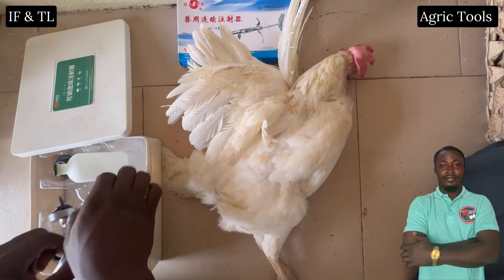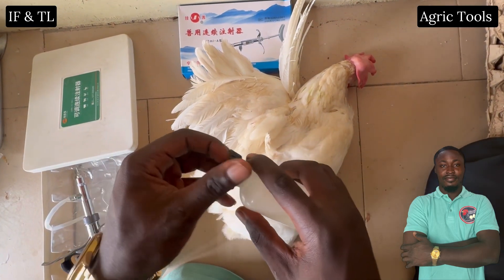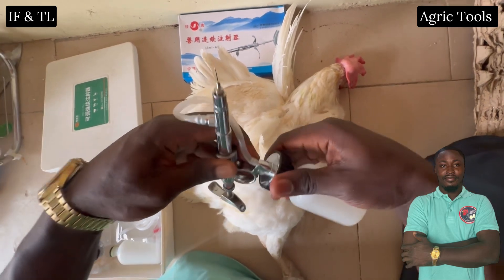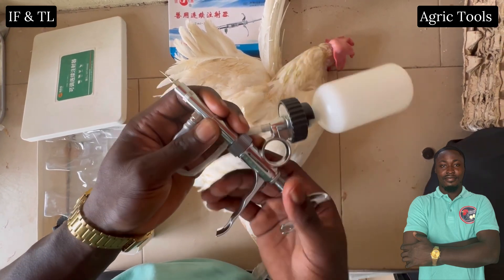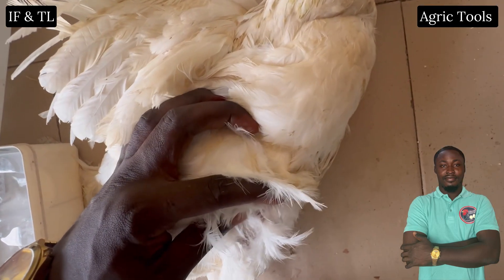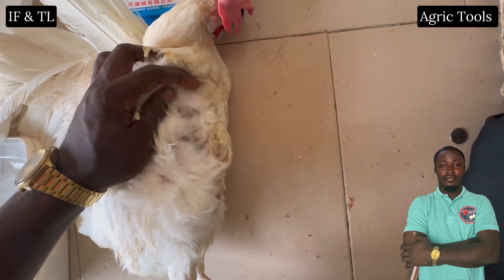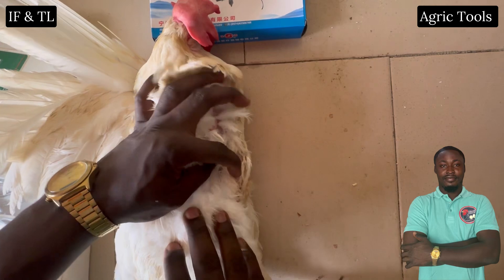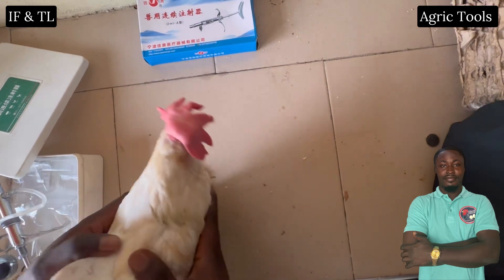Poultry injection Guide : Breast vs Thigh intramuscular injections : Safe and effective Techniques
Administering an intramuscular (IM) injection to a chicken is a common practice for delivering medications, vaccines, or supplements. Here’s a step-by-step guide on how to do it safely and effectively:

1. Gather Your Supplies
 • Sterile syringe and needle (22-25 gauge, ½ to 1 inch long)
 • Medication or vaccine
 • Alcohol swabs
 • Gloves (optional but recommended)

If you need an automatic Syringe contact IBIB FARMS AND TRADING LTD ☎️ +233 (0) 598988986

2. Choose the Injection Site

The best site for IM injections in chickens is the breast muscle (pectorals) because it is large and avoids major nerves and bones.
 • Avoid injecting too close to the keel bone (the central ridge of the breast).
 • If injecting multiple times, alternate sides of the breast to prevent tissue damage.

3. Prepare the Injection
 • Wash your hands and wear gloves if necessary.
 • Draw the prescribed dose into the syringe, ensuring no air bubbles.
 • Swab the injection site with an alcohol swab to disinfect it.

4. Administer the Injection
 • Hold the chicken securely to prevent movement.
 • Insert the needle at a slight angle (about 45 degrees) into the breast muscle.
 • Aspirate (pull back slightly on the plunger). If you see blood, remove the needle and try a different spot.
 • If no blood appears, slowly inject the medication.

5. Withdraw the Needle & Monitor
 • Remove the needle smoothly and apply gentle pressure to the site.
 • Monitor the chicken for any adverse reactions such as swelling, limping, or distress.